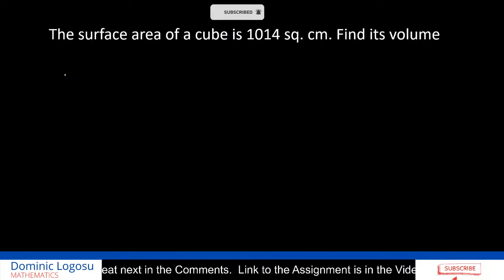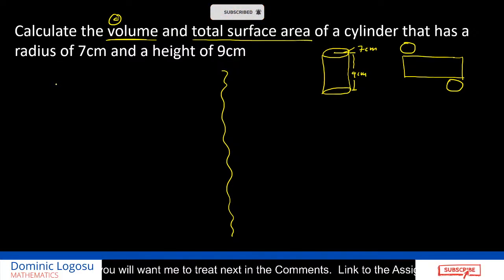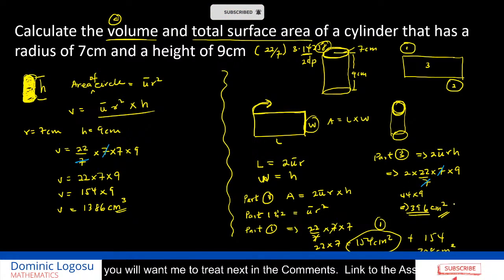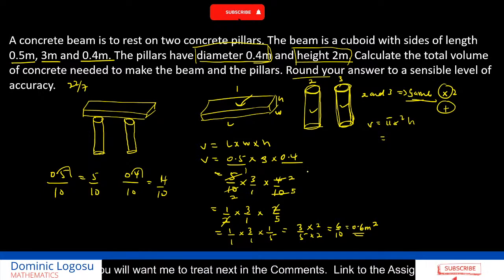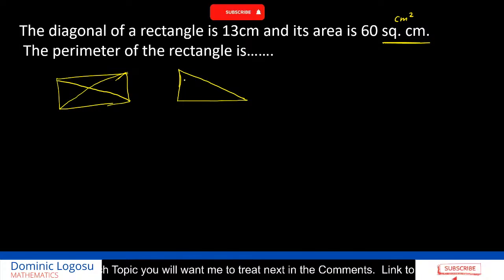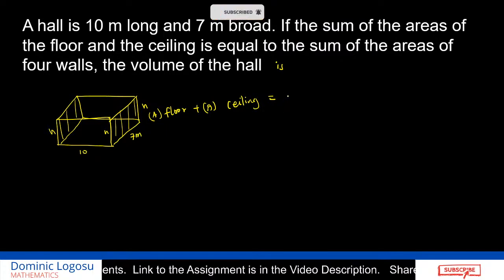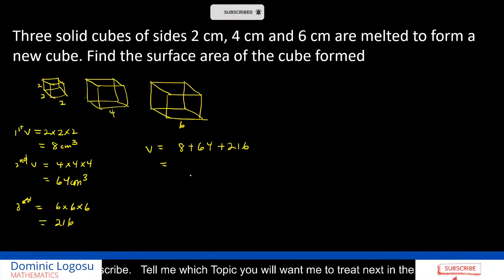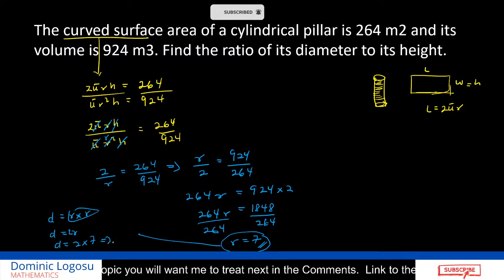Area and Volume - Made Easy [Beginner to Advance] 2020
Welcome Back! Today, our lesson will focus on Area and Volume

SHORT LESSON NOTE: 🎲🛢📦
Perimeter is measured in linear units , area is measured in square units , and volume is measured in cubic units . s is the length of the side of the square. L and W are the lengths of the rectangle's sides (length and width).

Area is a two-dimensional measurement of the surface of an object.

 Volume is a three-dimensional measurement of how much space an object takes up.